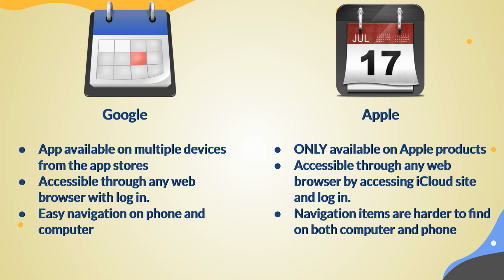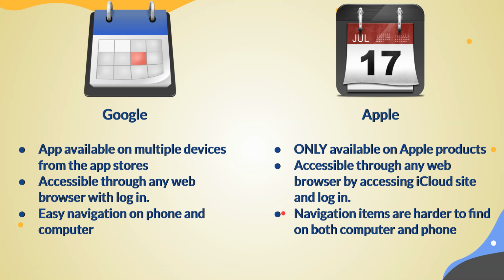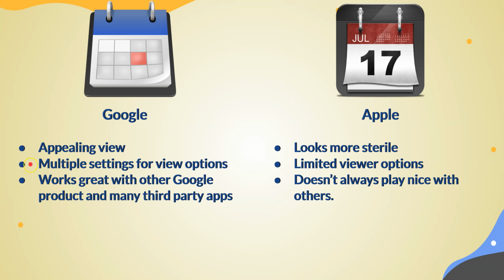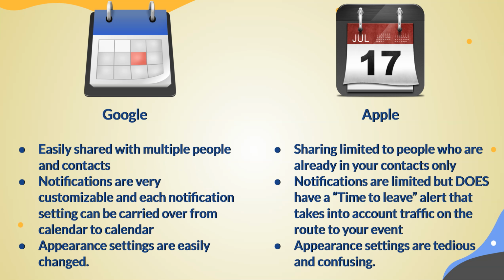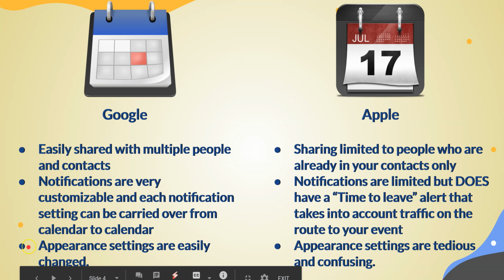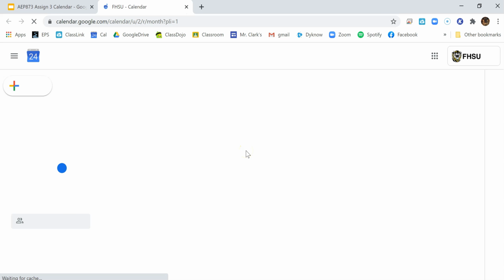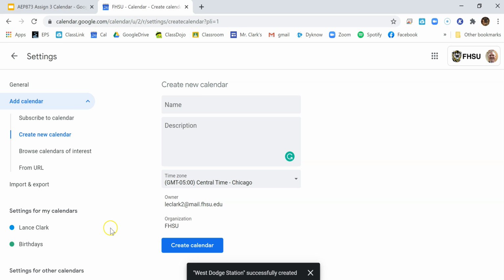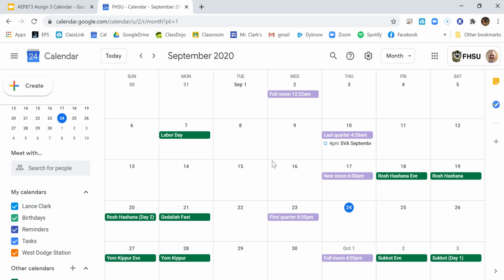Google Calendar Assignment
My project for Assignment 3 Google Calendar for AEP 873 Google in Education